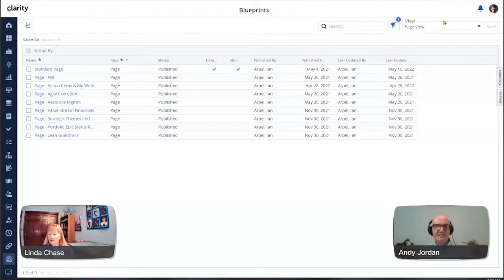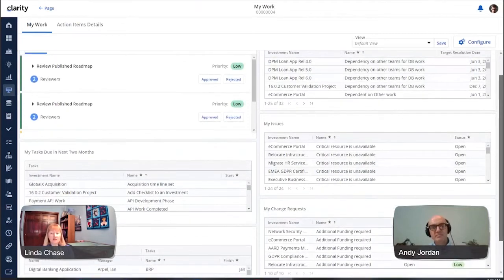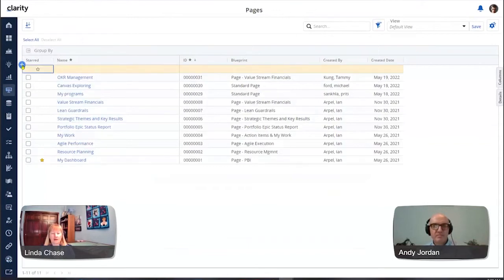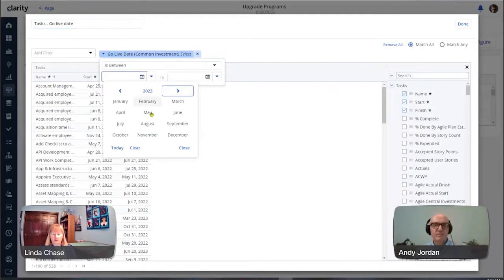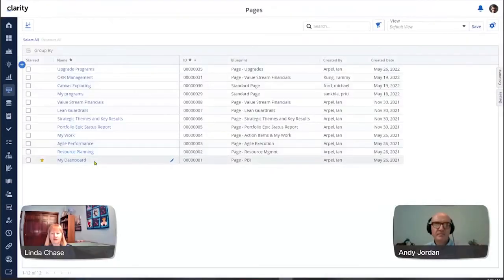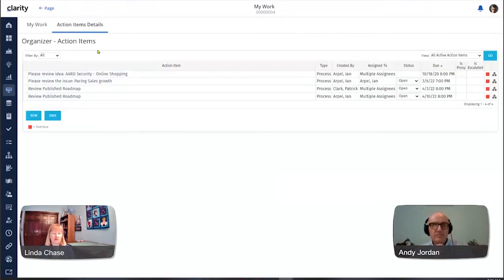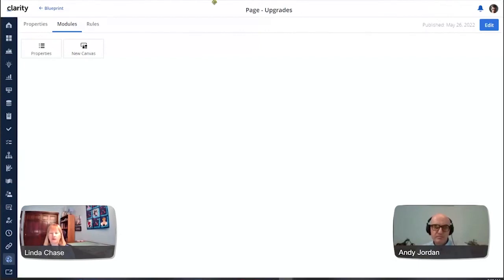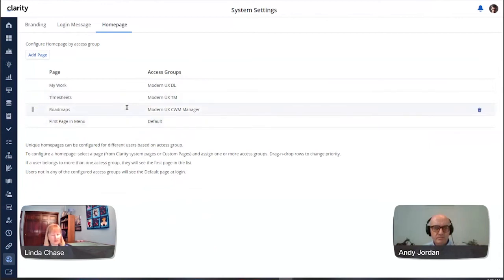Linda's Corner: Modern Portlets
Linda shows Andy how you now in Clarity’s modern UX can create multiple portlets on a page to view data from a range of sources.